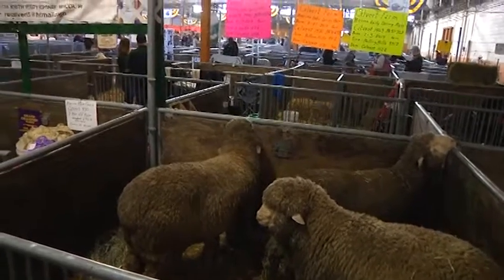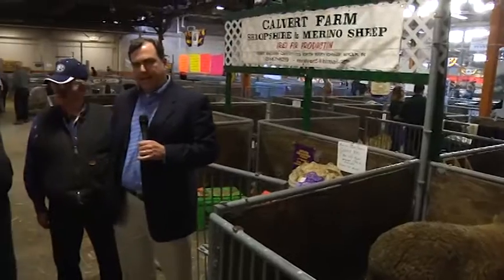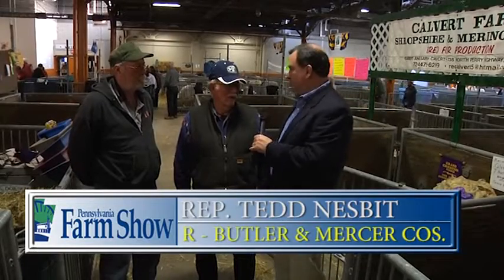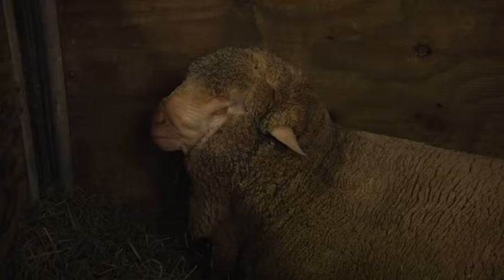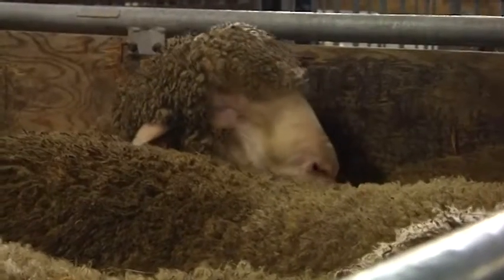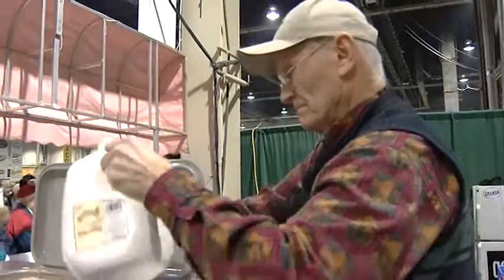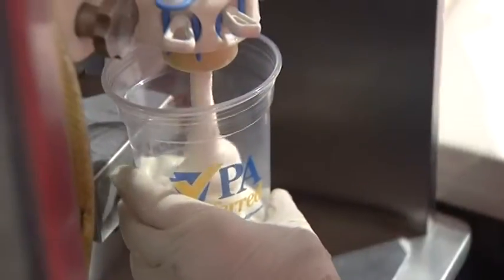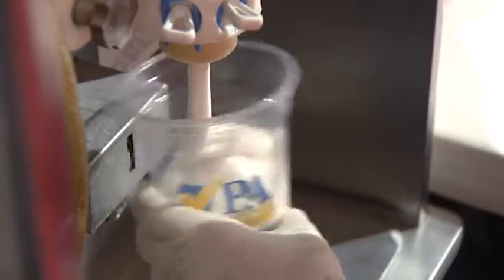PA Farm Show: Catching up with Constituents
PA State Rep. Tedd Nesbit met up with Robert Calvert of Calvert Farm, in Mercer, PA and Lawrence Lang of LHL Farm in Harrisville, PA during the Pennsylvania Farm Show to discuss the livestock that they plan to show during the event.